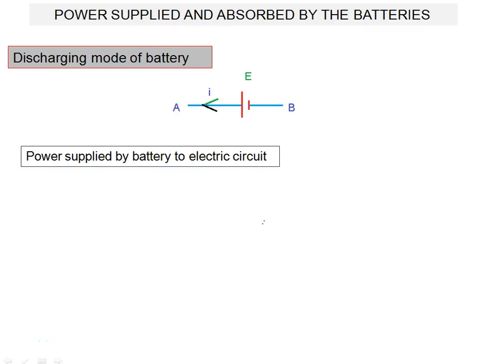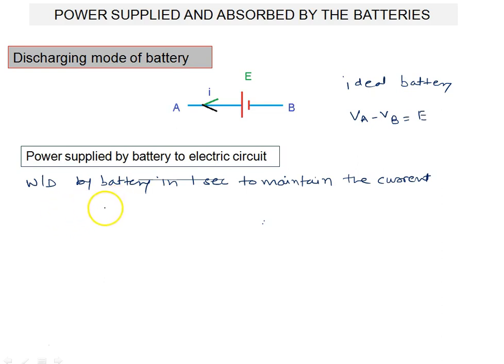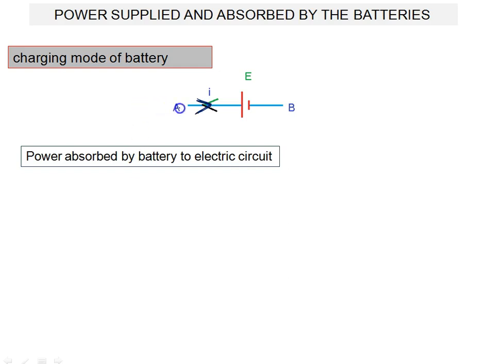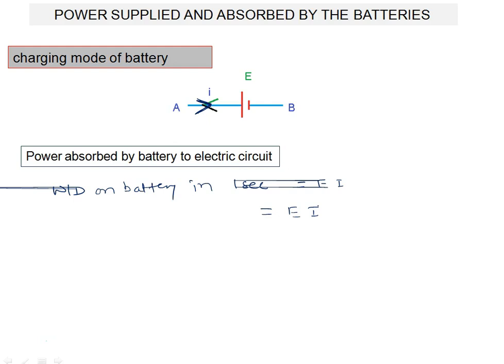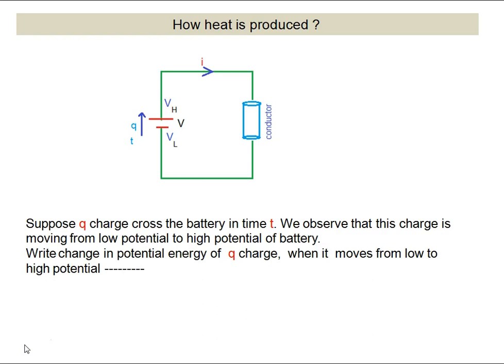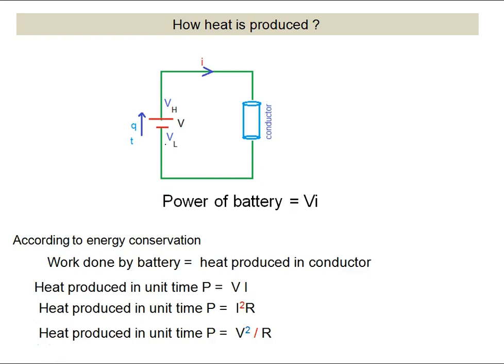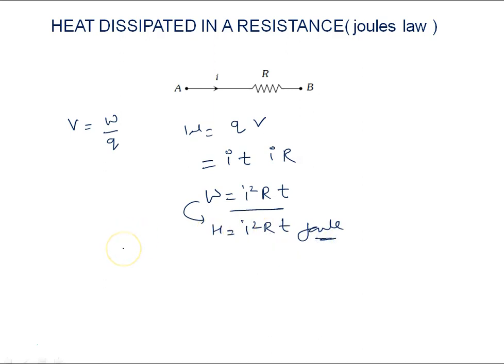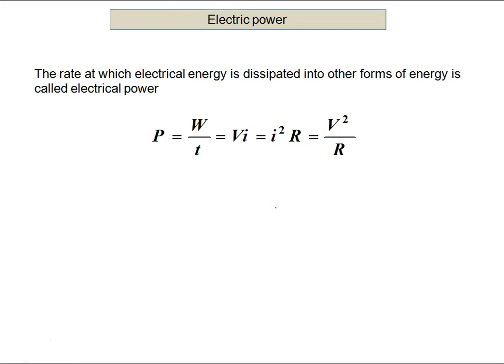Current Electricity -24